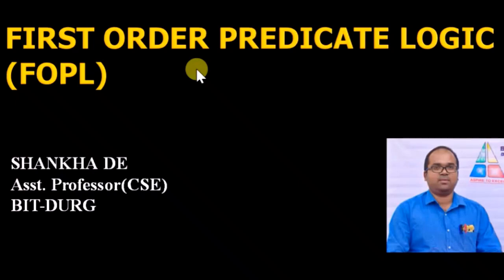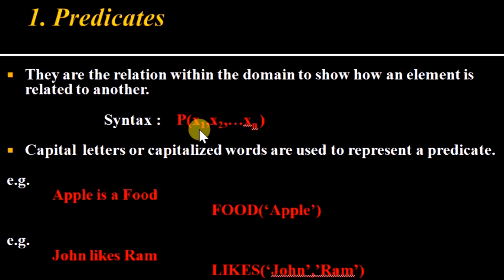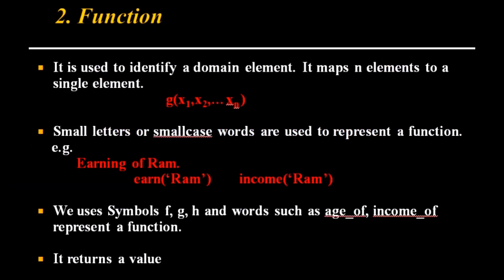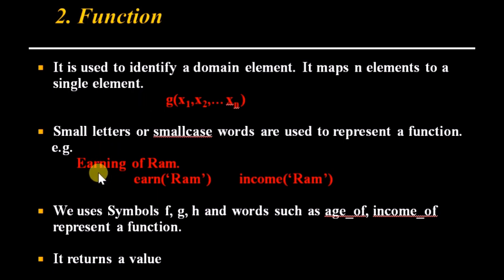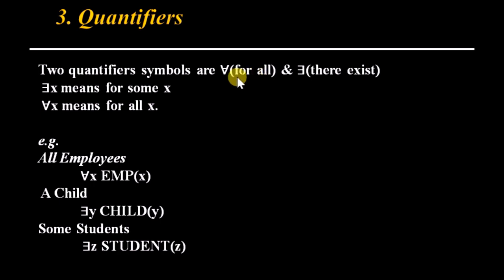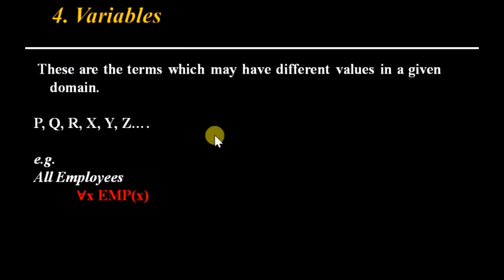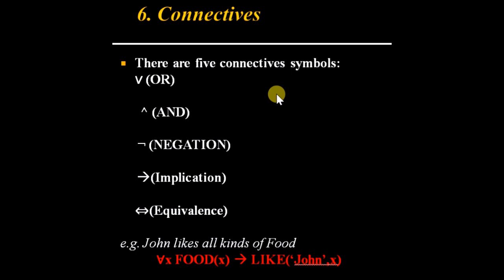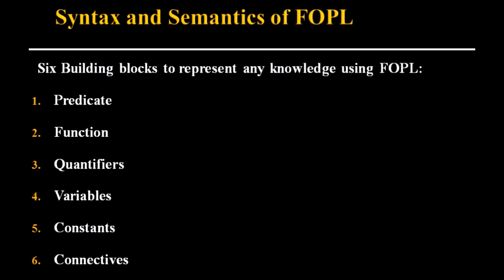First Order Predicate Logic - Knowledge Representation in Artificial Intelligence